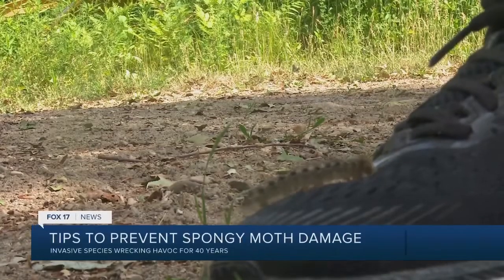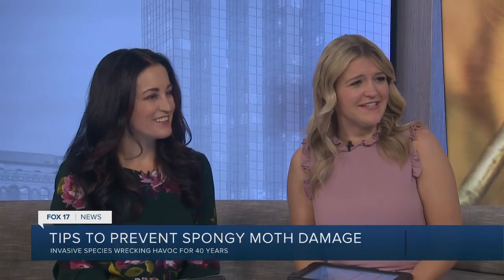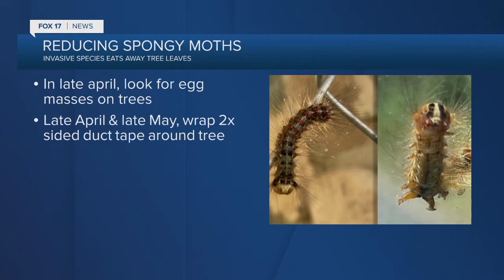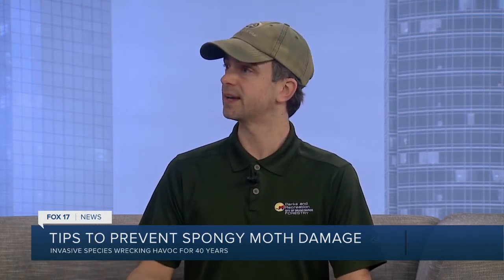Two simple ways residents can help control spread of spongy moths now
The City of Grand Rapids Forestry division is asking for help from residents in controlling the population of spongy moths (formerly known as “gypsy moths”) to protect the city’s urban tree canopy.